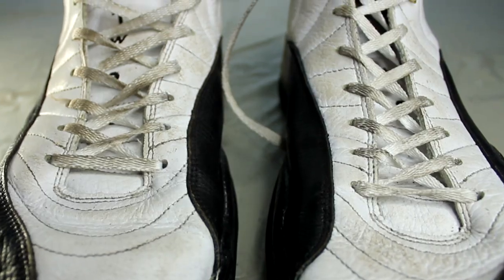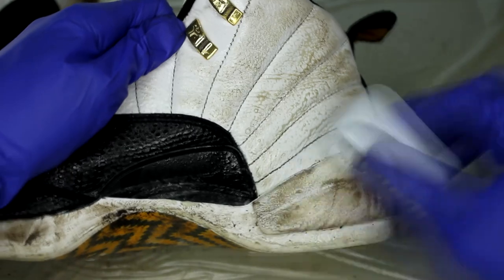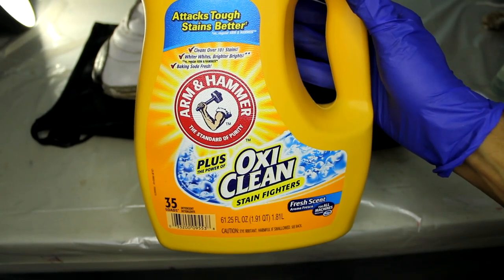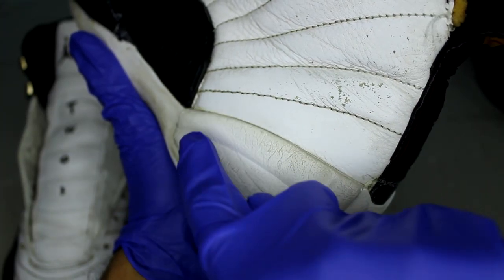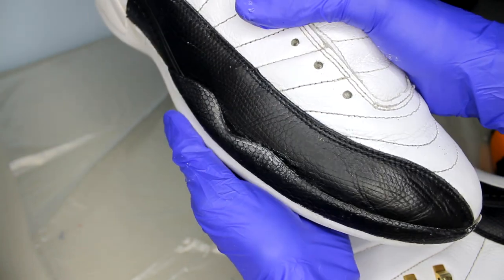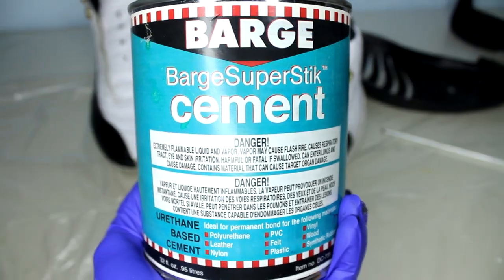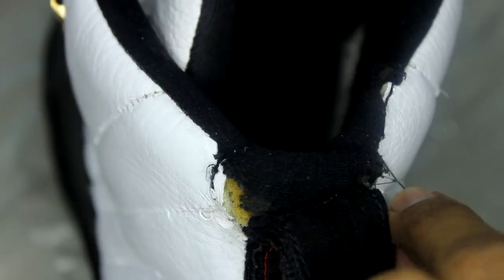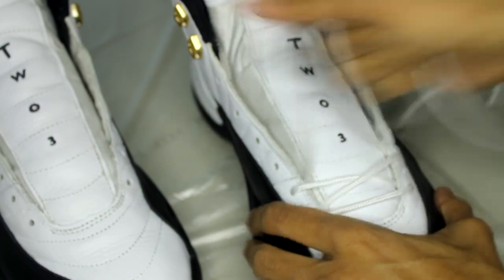BEAUTIFUL Jordan 12 Taxi Restoration! ($37 beaters)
Step-by-step tutorial on how to restore a pair of Jordan Taxi 12s.
All my materials*:

PAINTING
White paint
Black paint
Leather filler
Krylon finisher (Matte)
Sandpaper set
Heat gun (6ft Cord)
Dad’s Easy Spray 1 quart: Found online @ WorldPaintSupply

CLEANING
All-purpose cleaning brush
Sneaker laundry detergent
Inside deodorizer
Microfiber towels (Cleaning)
Fabric lint shaver
Sneaker laundry bag
White Revive (for white fabric stains)

UNYELLOWING
Mylar film (Indoor Unit)
Salon Care 40 (Unyellowing Soles)

MISC
Bulk shoe trees: Ebay (Link too long)
Pointed Q-tips

00:00 - Intro/Before
00:25 - Cleaning process
01:45 - Laundry process
02:30 - Decreasing
03:22 - Removing the factory finish
03:38 - Regluing the uppers
04:45 - Repainting the shoes
05:50 - Regluing the Soles
08:20 - Patching the tear
08:50 - Final touches
09:30 - Before/After